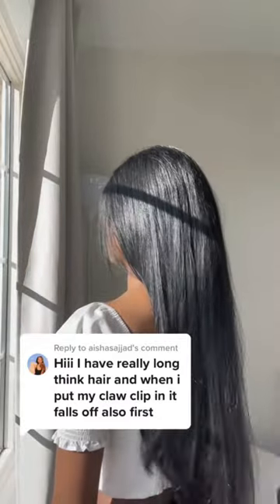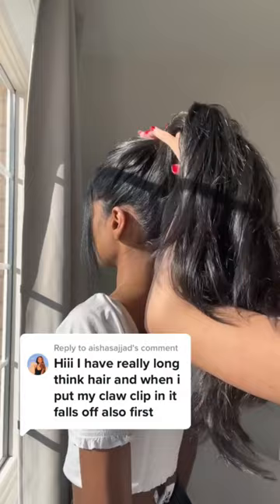THICK/ LONG HAIR Claw Clip Hairstyle | How to wear your hair clip